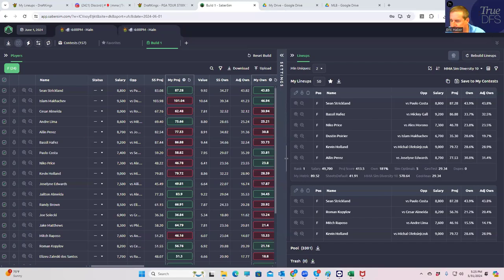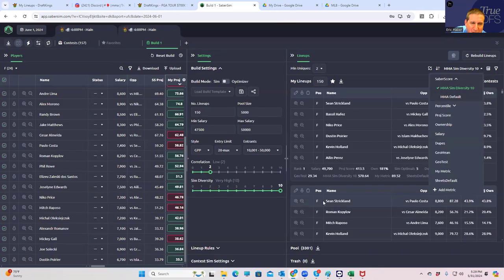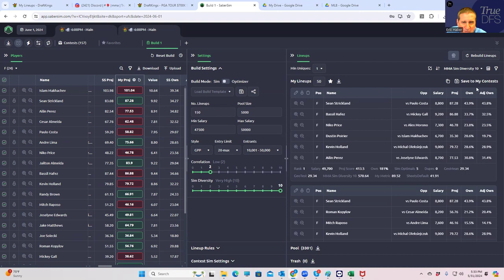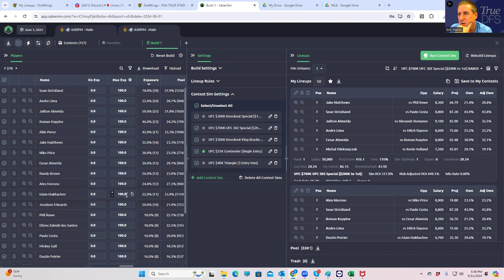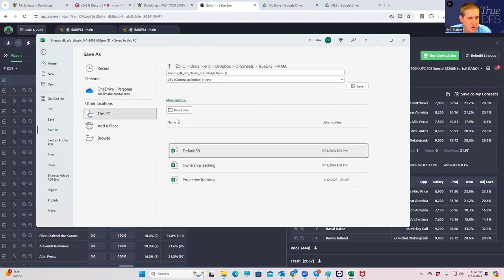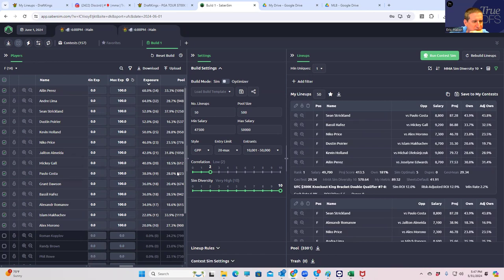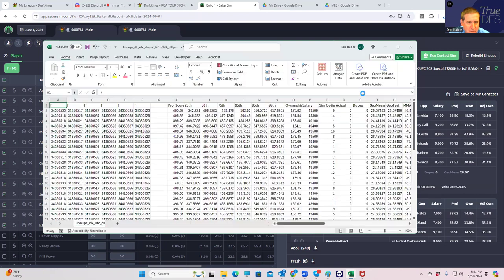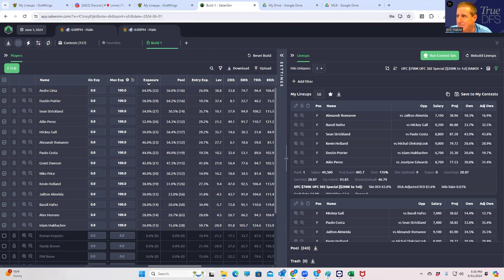UFC 302 ADVANCED? LINEUP CONSTRUCTION WITH SHEETS